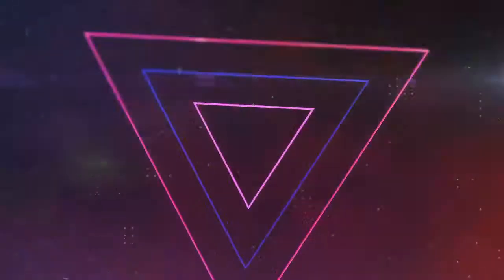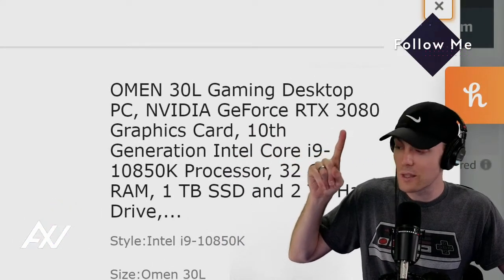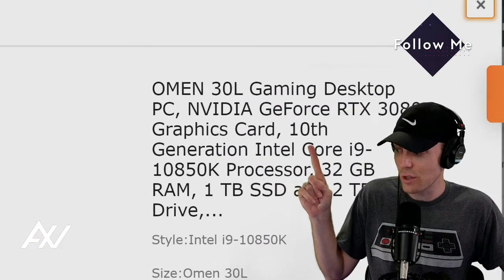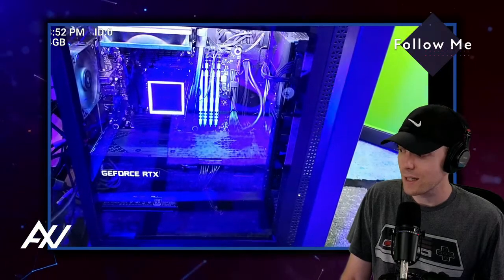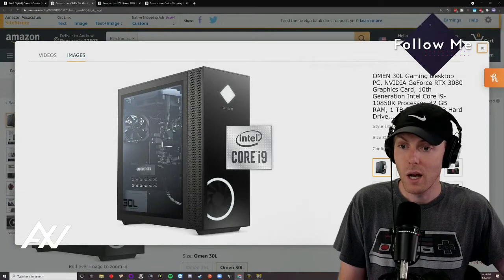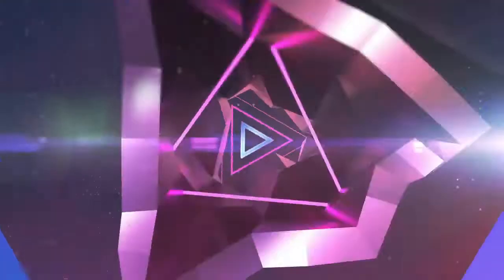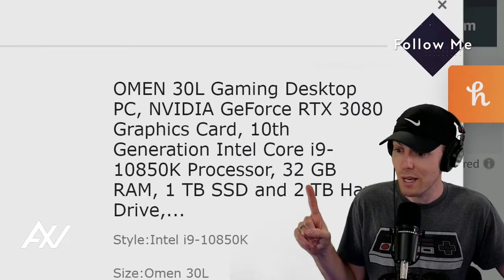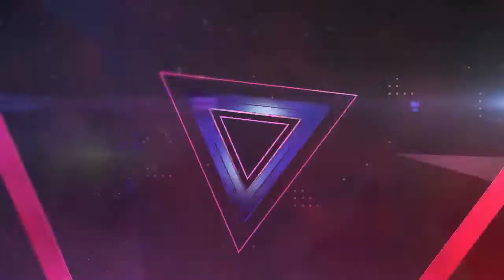OMEN 30L GAMING PC - Best Gaming PC On Amazon?